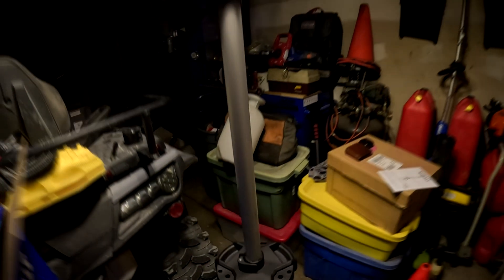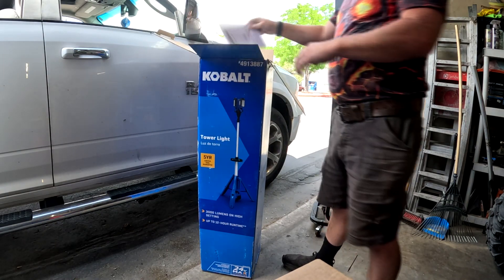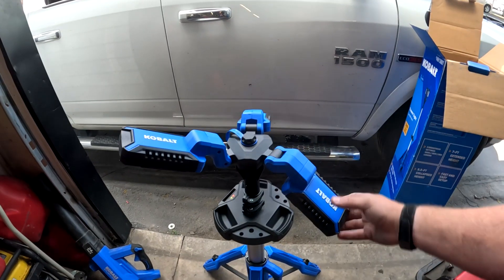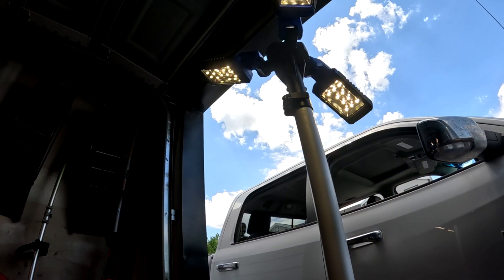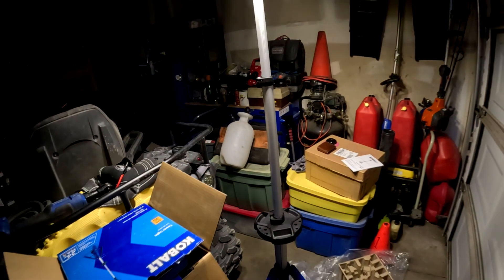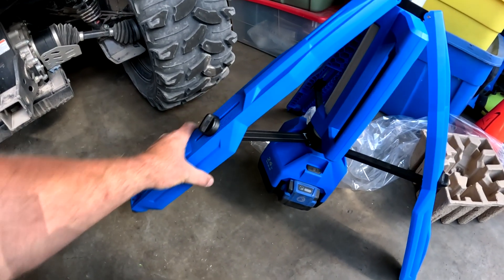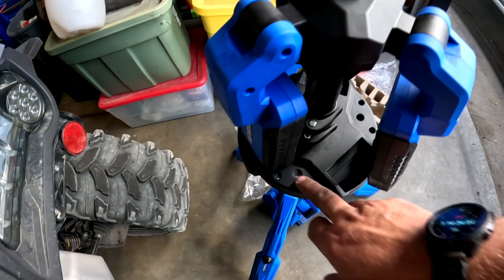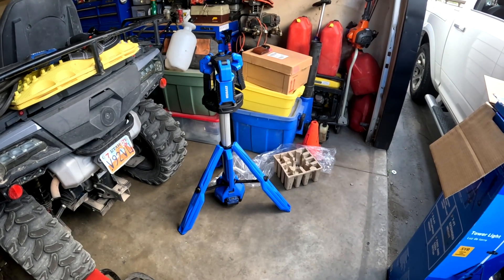Kobalt's 3000 lumens 7ft tower light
This is a really great light small compact when all closed up and not to heavy to carry around about 3 ft when all folded up and think it about 10 to 14 pounds light up the area really good. hope to be using it while out camping, or needing it when power is out.

Snapchat- diycharles add as friends and or chat with me there.